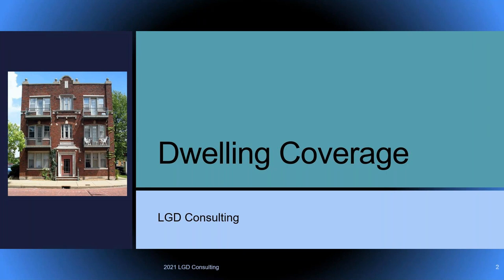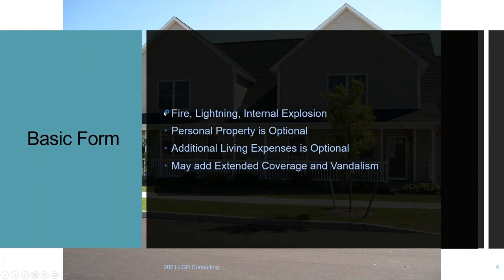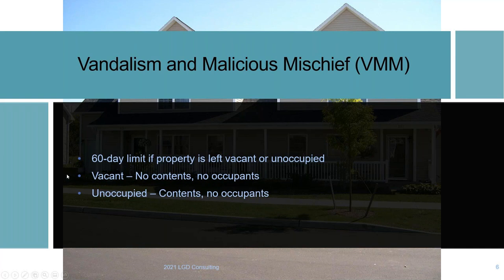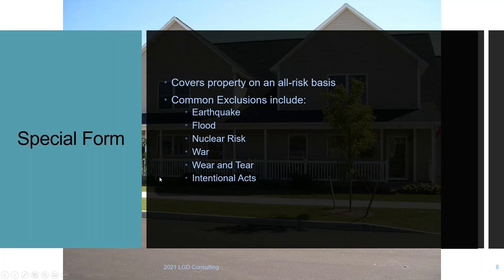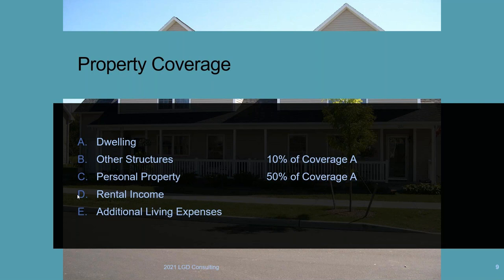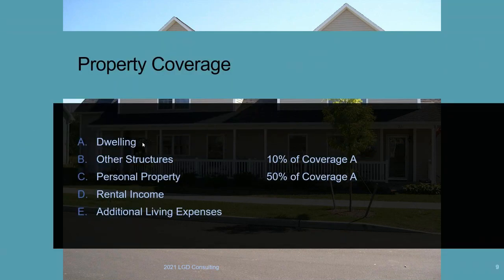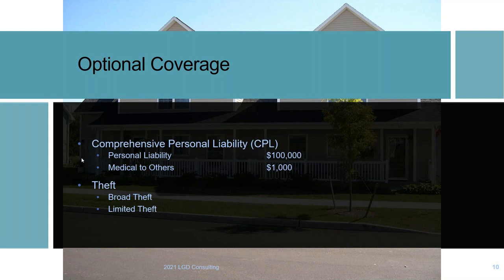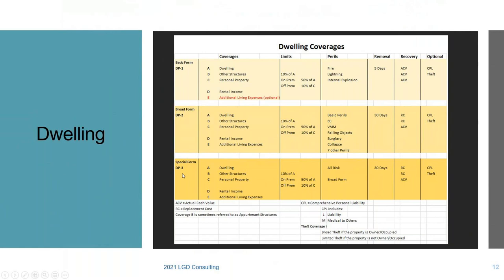Dwelling Coverage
Learn about Dwelling (landlord) coverage.  We review the different dwelling coverages and discuss exam questions.
Thank you to all that joined in the conversation!
and register for study materials to help you pass your exam.